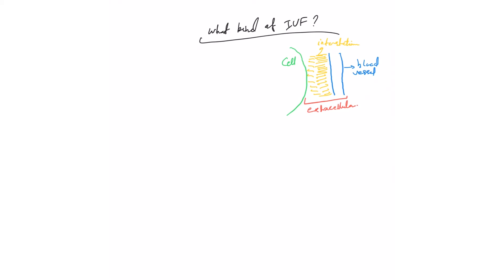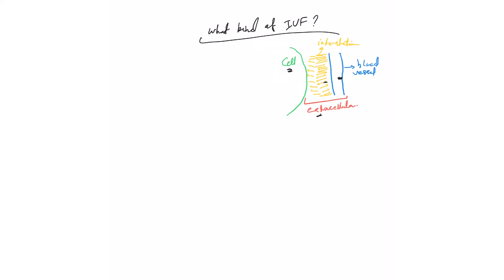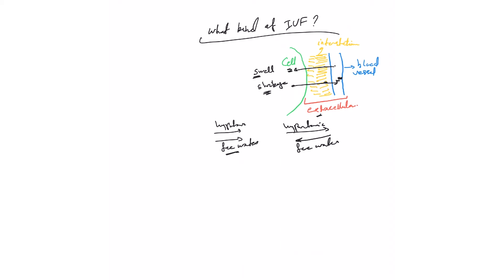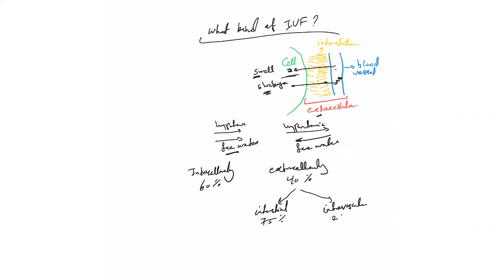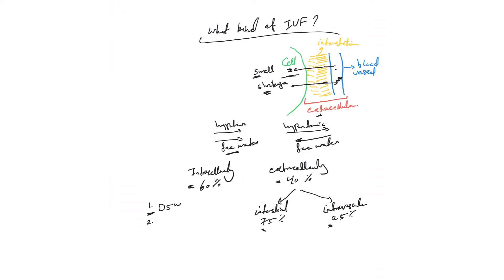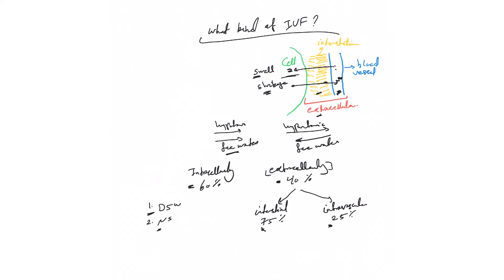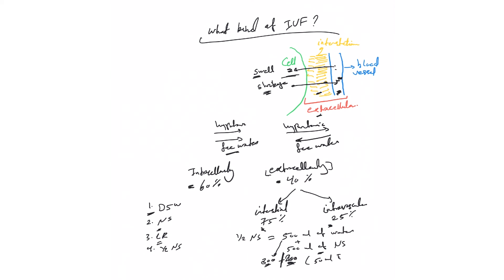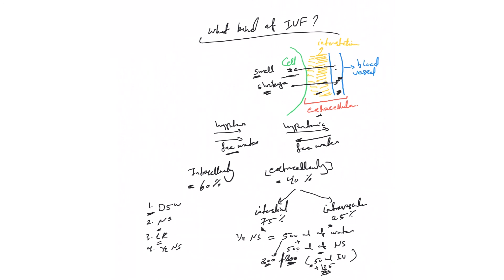IV fluids course (11): Guess what happens to Intravenous fluids once infused into our bodies?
We describe how fluids distribute between the extracellular ( interstitial and vascular ) and the intracellular spaces once infused inside our bodies